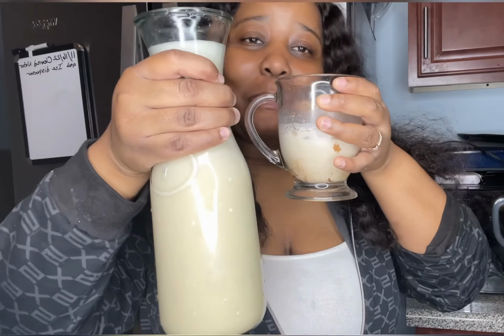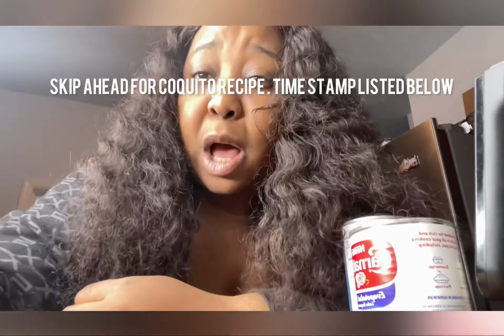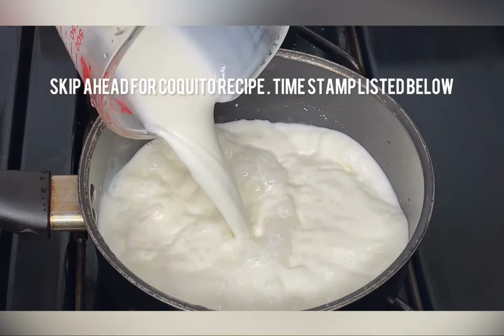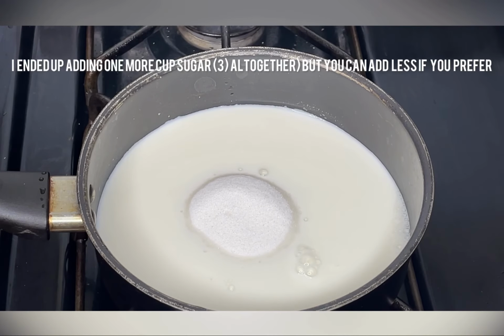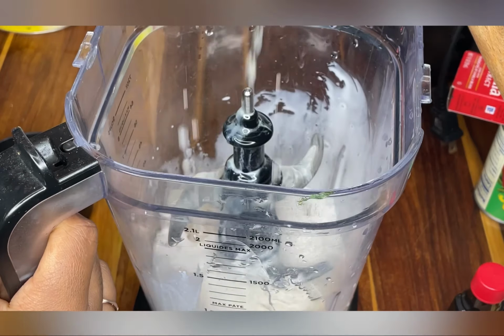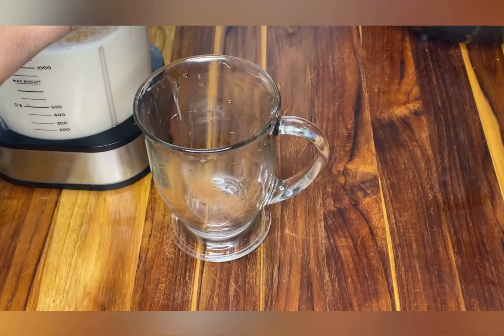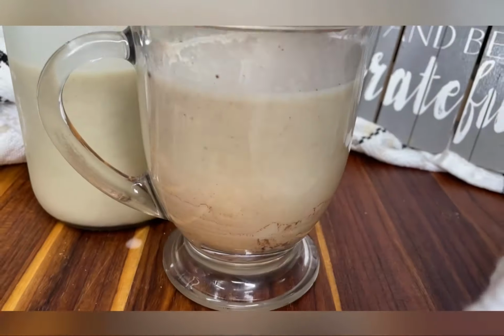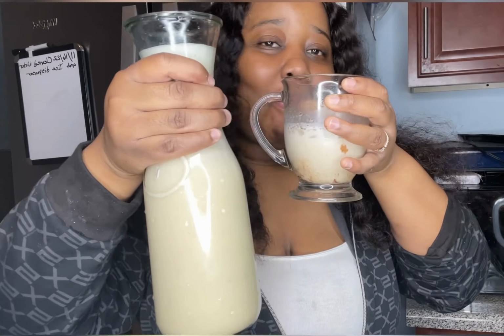COQUITO RECIPE | COOKMAS DAY 7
Time stamp: coquito recipe- 2:45
INGREDIENTS:

1 can evaporated milk
1 can coco Lopez
1/2 can coconut milk
1 can condensed milk (sweeten to your liking)
1 cup white rum (Bacardi) (more or less as you prefer!)
1/2 cup Hennessy
1 tsp vanilla extract
1 tsp almond essence/extract
Ground cinnamon
Ground nutmeg